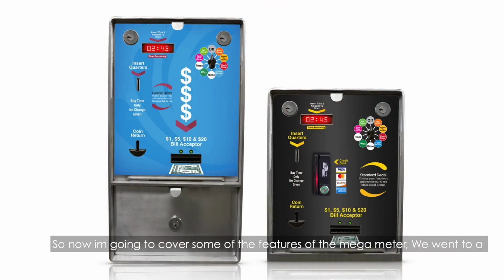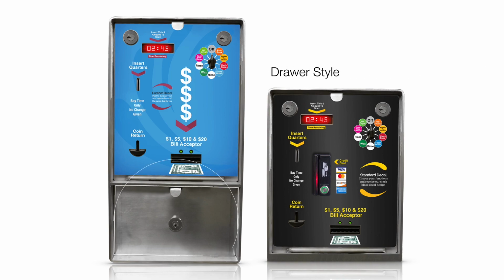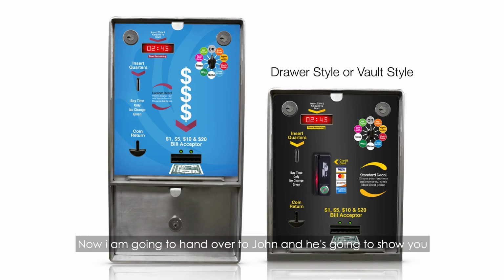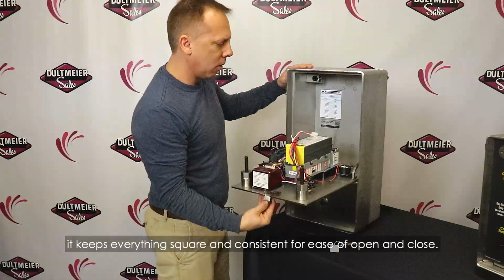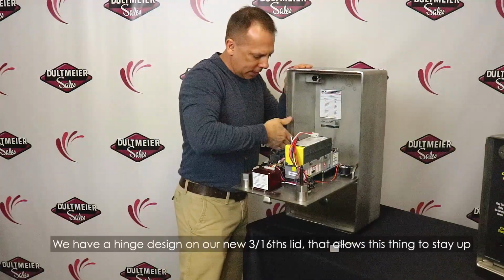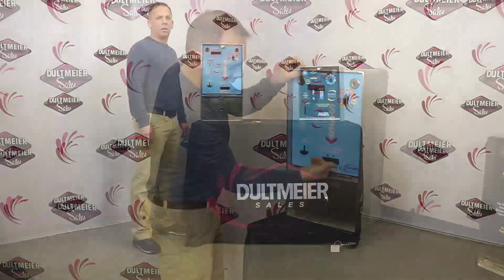New Ultra Tough/Ultra Rugged CoinMeter Box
Ultra Tough CoinMeter Box.  New Design for 2019.  We put this critter to the test - big time.  We first go through the design features and changes for 2019.  Next we allow one of our Production Team members, Jeff B, to lay into this thing with a 10lb. sledge hammer.  After 40+ full leverage blows the box integrity remains.  You've got to see for yourself just how tough this thing is!